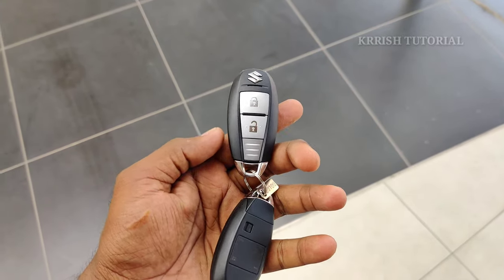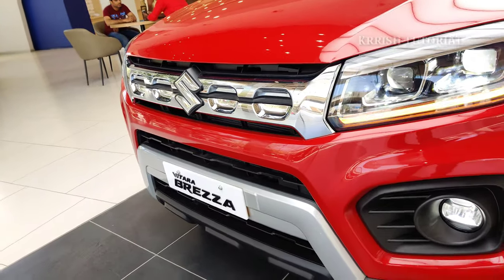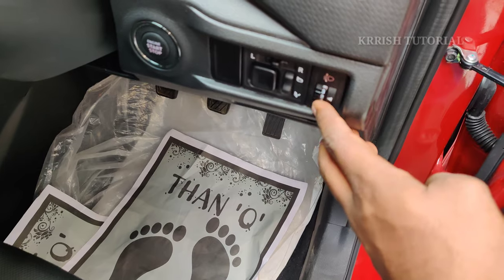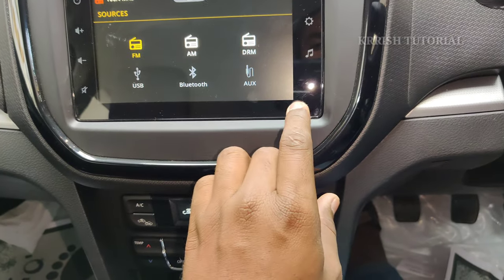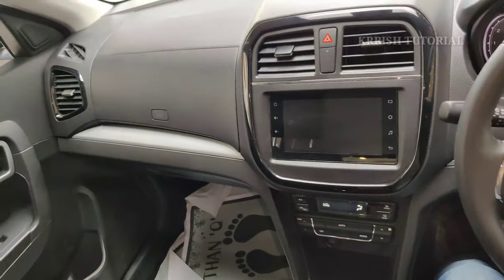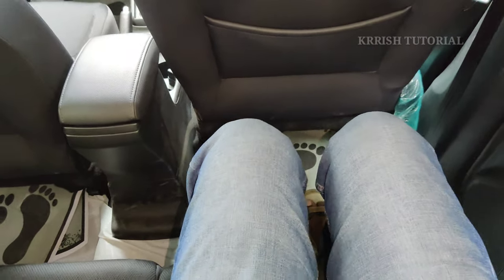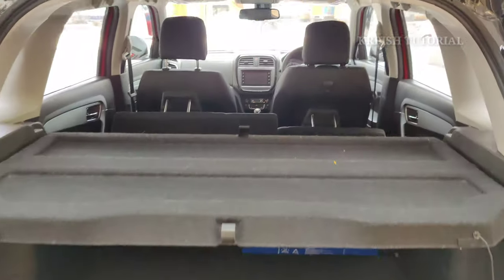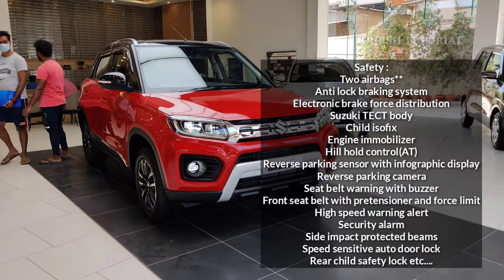Maruti Suzuki New Vitara Brezza 💥🔥ZXI+ Real-life review in Telugu || KRRISH TUTORIAL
With its unmatched combination of style and imposing SUV stance, India’s Most Glamourous SUV – The Maruti Suzuki Vitara Brezza has won the hearts of critics and customers alike. Be it the routine city commute or rugged terrains, the car never fails to deliver an impeccable performance. On the road, Vitara Brezza wins hearts and off-road it wins rallies.

The car has become the showstopper in its segment with over 4 lakh happy and satisfied customers joining the Vitara Brezza family, within just 3 years of its launch. It’s the Fastest Compact SUV to have achieved this incredible feat. Not just that, it also swept almost every award in its category for 2017-18 - including the prestigious ICOTY 2017 (Indian Car of the Year), bagging 28 awards in a single year!

Maruti Suzuki Vitara Brezza Versions: Vitara Brezza is available in 9 variants. Out of these 9 variants, 5 are Manual and 4 are Torque Converter (Automatic).
Maruti Suzuki Vitara Brezza Colours: Vitara Brezza is offered in 9 colours: Torque Blue , Granite Grey, Pearl Arctic White, Premium Silver, Autumn Orange, Sizzling Red, Sizzling Red with Migdnight Black Roof, Torque Blue with Midnight Black Roof and Granite Grey with Autumn Orange Roof. However, some of these colours are available in specific versions.
Maruti Suzuki Vitara Brezza Competitors: Vitara Brezza is competing against Hyundai Venue, Tata Nexon, Mahindra XUV300, Ford EcoSport, Maruti Suzuki Ertiga and Hyundai Creta.

Fore more details call
Mr.Ashraf mohd